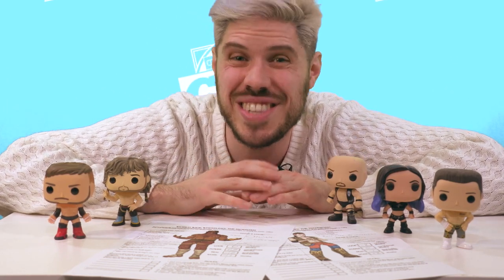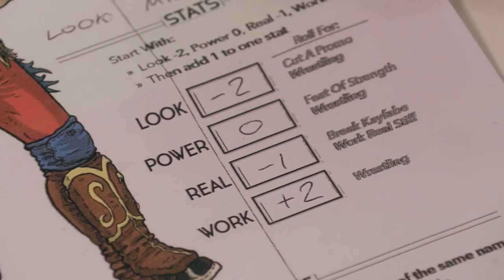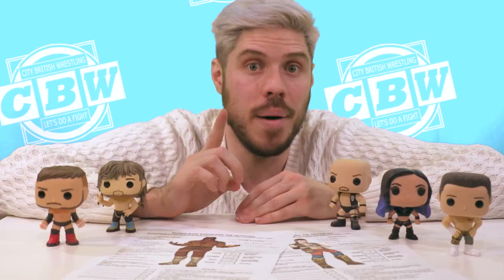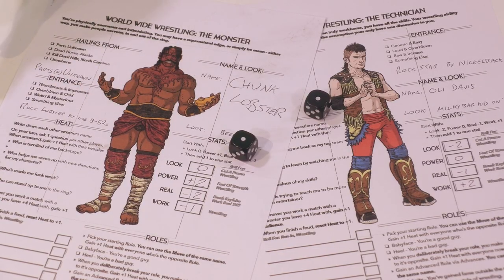Welcome To City British Wrestling | CBW S01E01 | partsFUNknown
Every week, follow the exploits of Oli, Laurie, Luke, Adam and Lolo as they roleplay wrestlers in the fictional world of City British Wrestling
*Relevant video*

Episode 1 of CBW is finally here. Every week, follow the exploits of Oli, Laurie, Luke, Adam and Lolo as they roleplay wrestlers in the fictional world of City British Wrestling, as ever hosted by Tom, CBW's Head of Creative.

CBW uses a system based on World Wide Wrestling, designed by Nathan D. Paoletta. To experience the full game, check it out

About PartsFunknown
How Adam Would Book, No Rolls Barred, Explained. PFK makes wrestling EXTRA FUN.